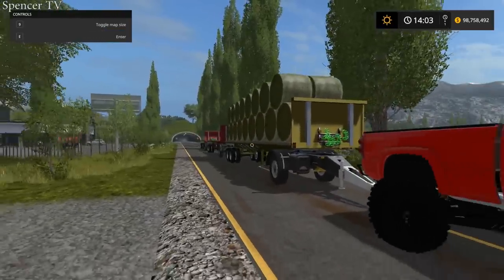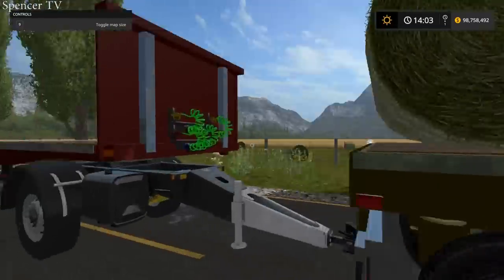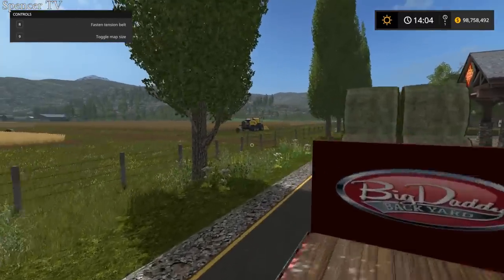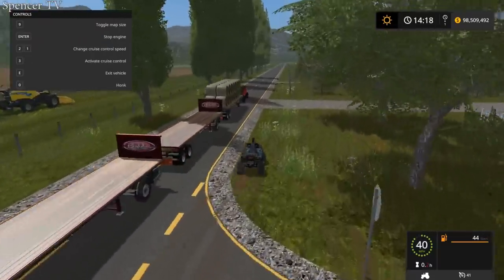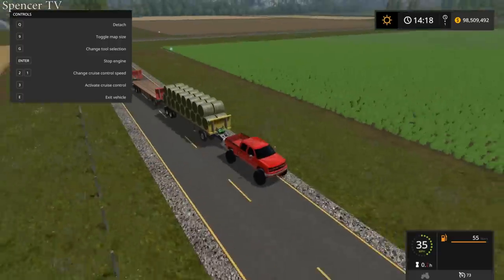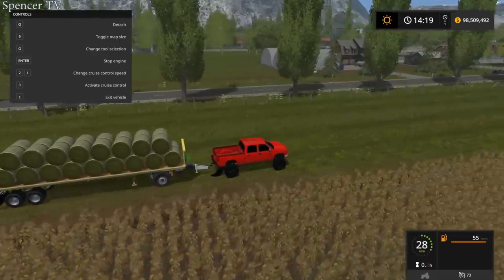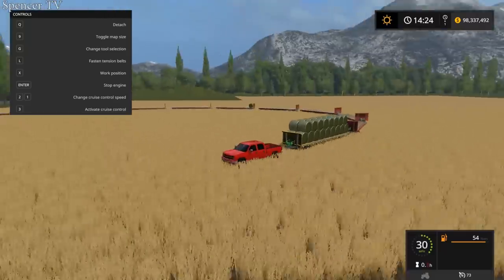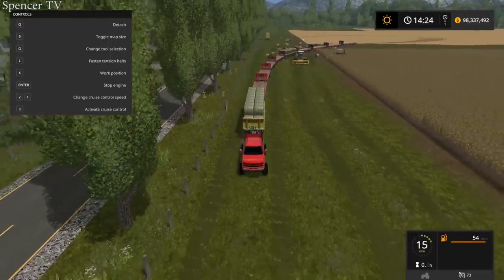HAULING CHALLENGE | CHEVY DURAMAX | 200 HAY BALES | FARMING SIMULATOR 2017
Today guys we are seeing how many hay bales the 06 Duramax can haul using 10 auto loading trailers.